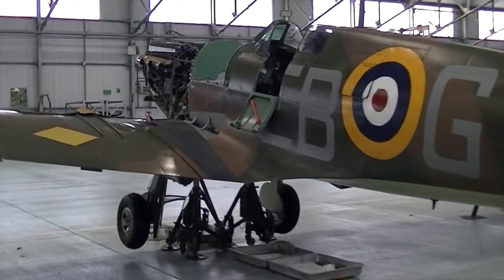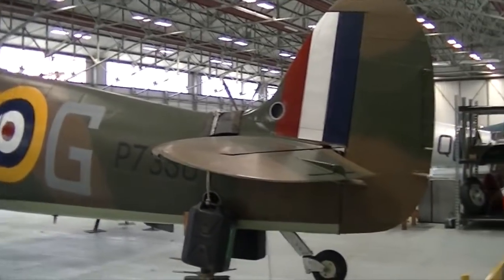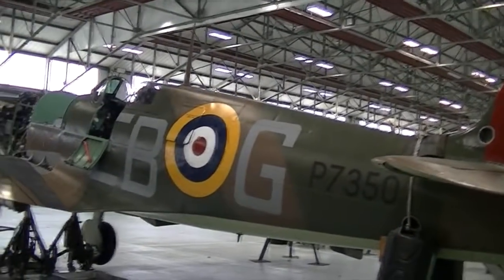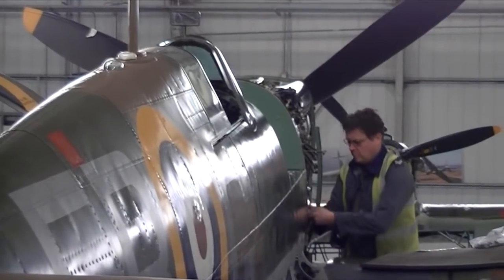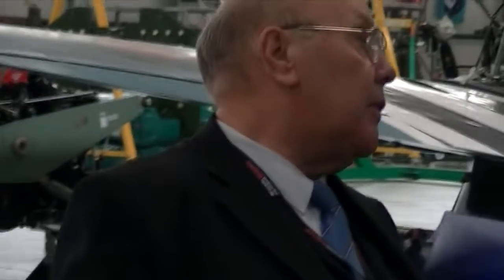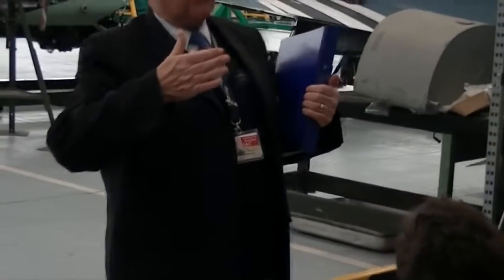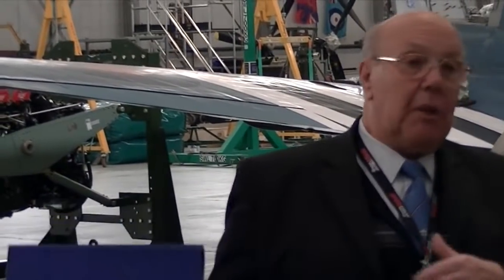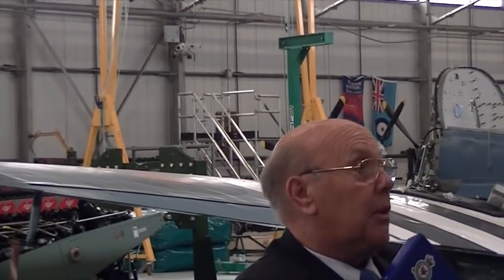Spitfire Mk IIa P7350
Probably the most famous of all the remaining airworthy Spitfires, P7350 is the worldwide sole survivor from the Battle Of Britain. Also used in the film of the same name in 1969. Flown by Eric Lock, the RAF's highest scoring pilot, she was sold for scrap for the measly sum of £25. Fortunately, the scrap merchant (after finding the logbook in the cockpit) realised what a gem he had and donated it back the RAF. the rest is history. She is seen here at RAF Coningsby during two separate hangar tours, before the 2013 display season, and secondly towards the end of the 2014 display season.